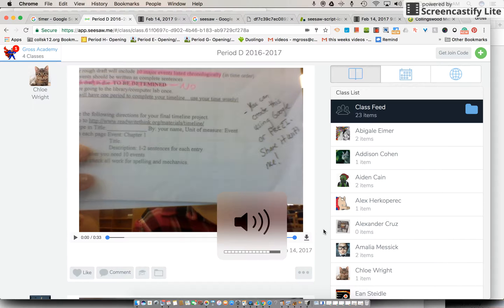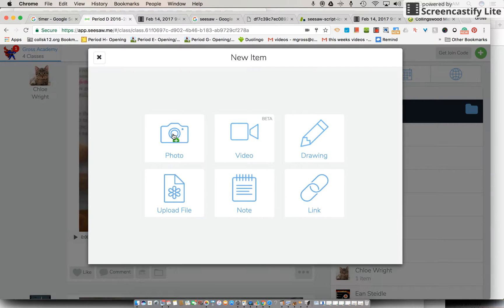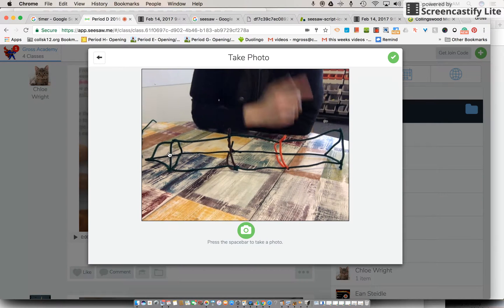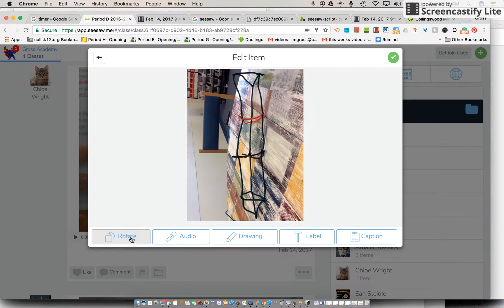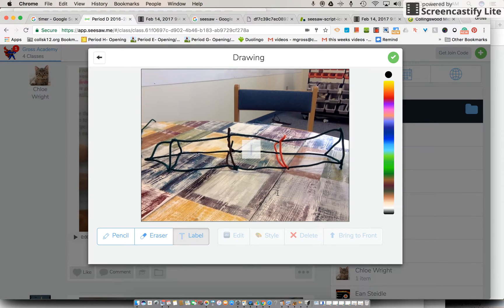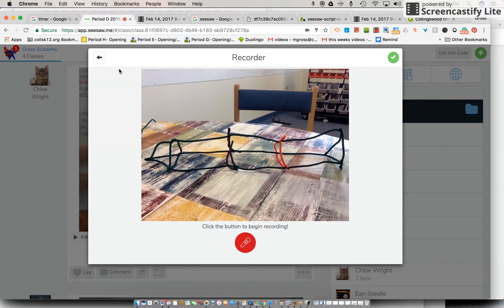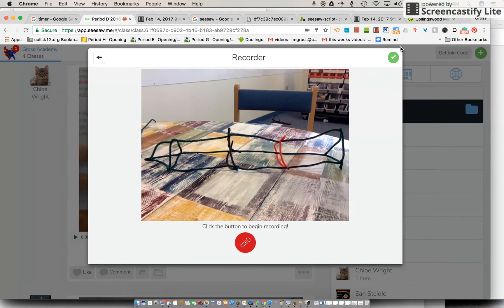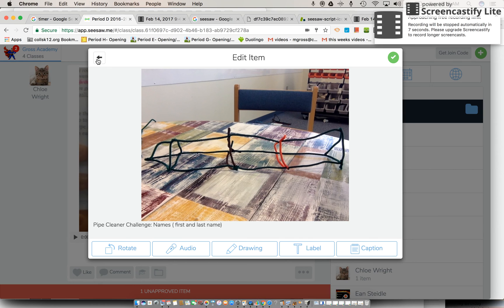Submit an assignment on Seesaw